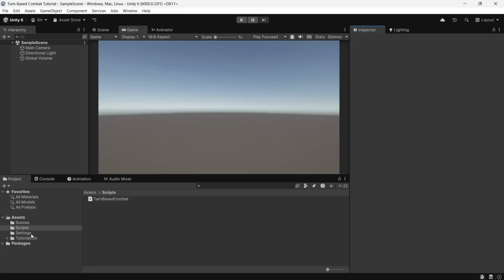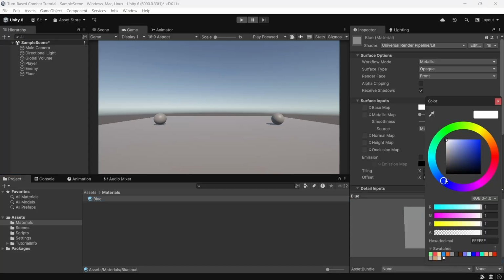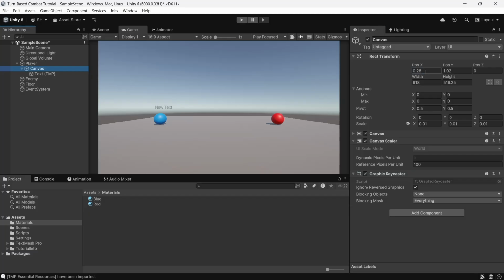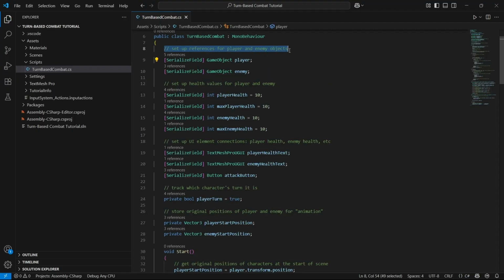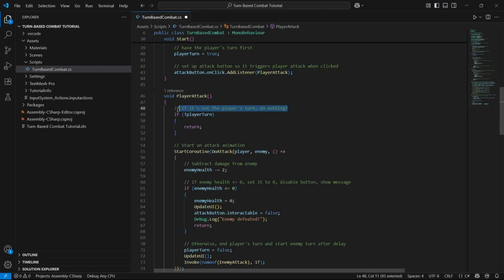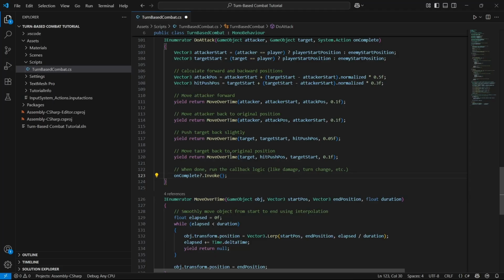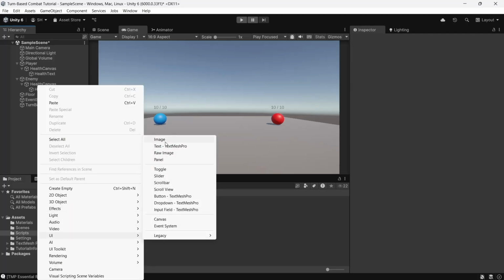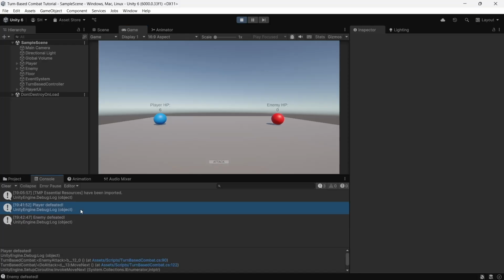Simple Turn-Based Combat in Unity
A brief tutorial showing one way to get started with a turn-based combat system. This is meant primarily for beginners to help begin familiarizing them with Unity.

Purchase my book, The Amalgam